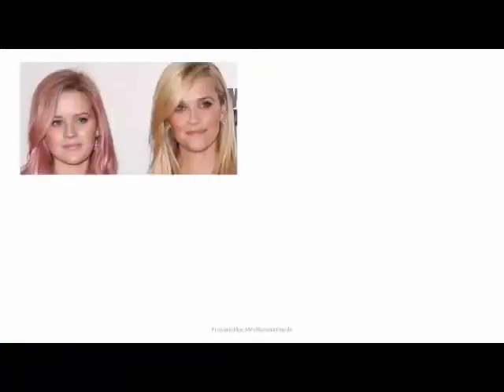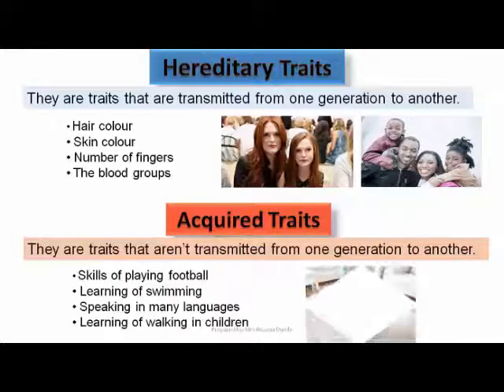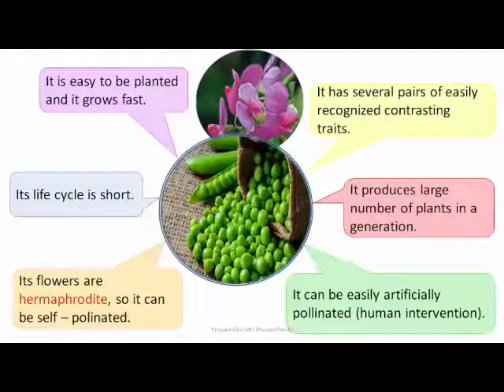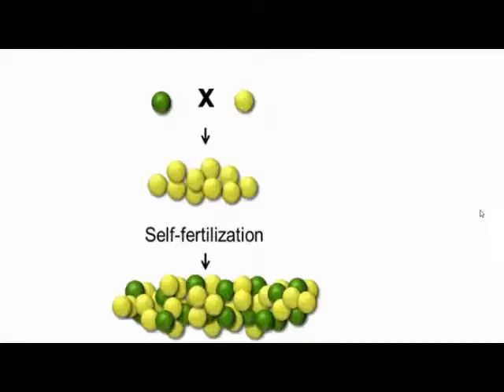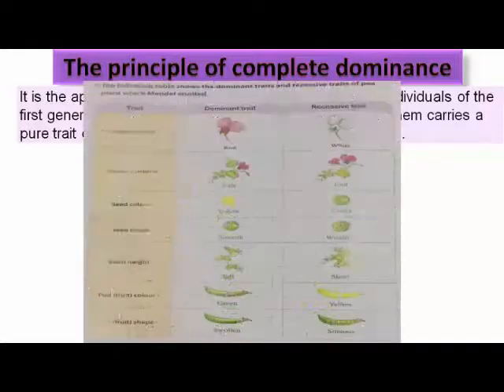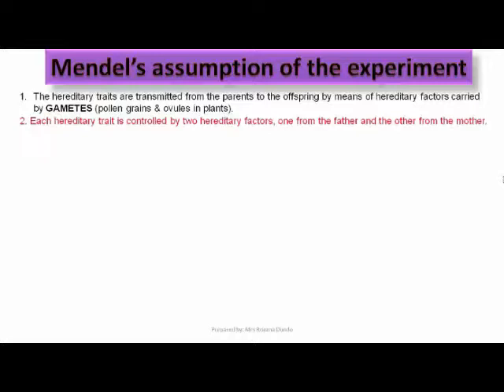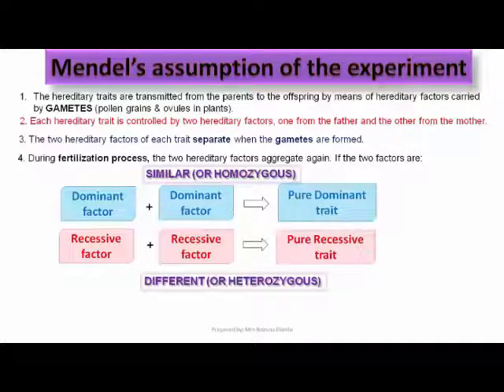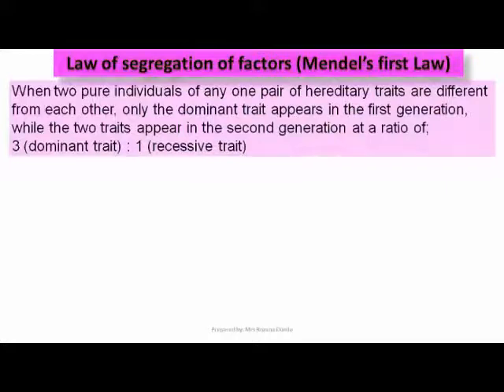Pp3 unit 3 lesson 1